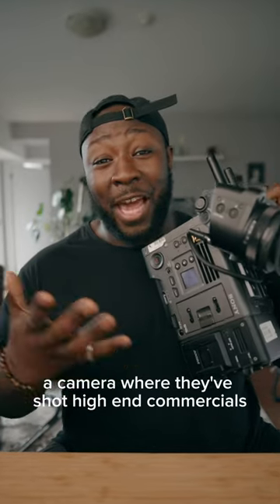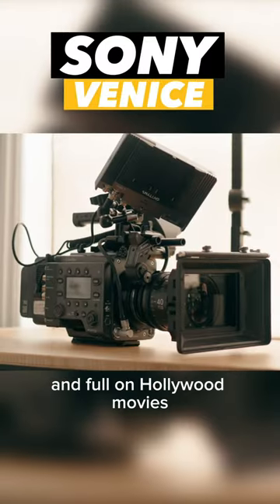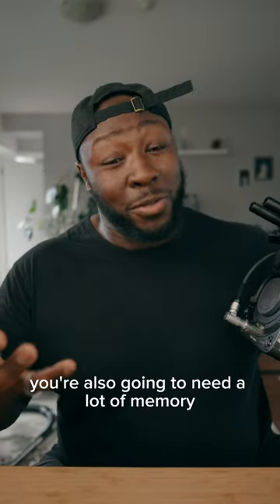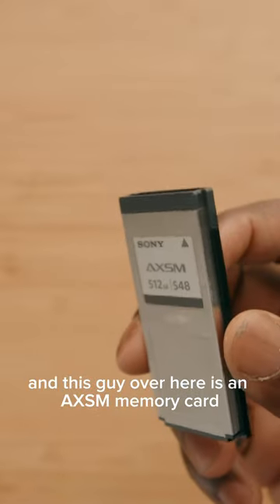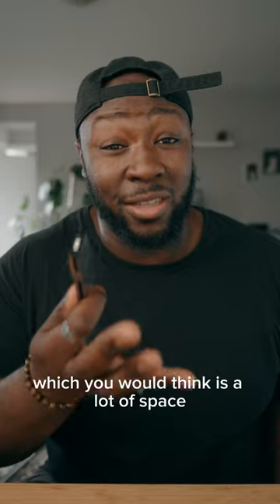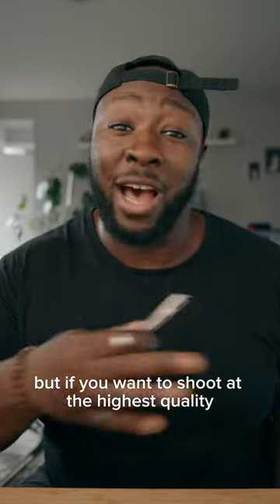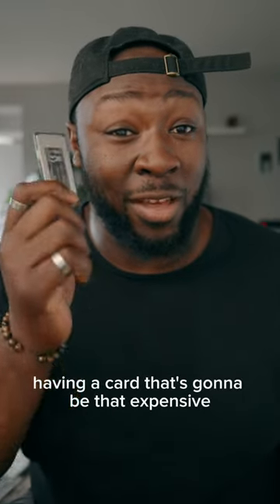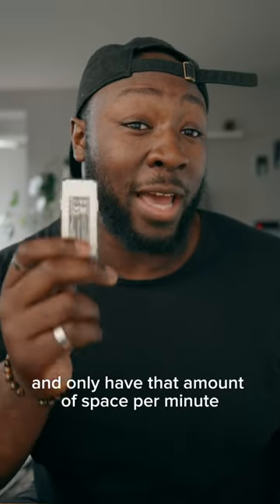Be Ready For This With the Sony Venice